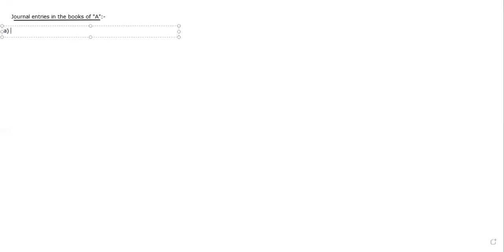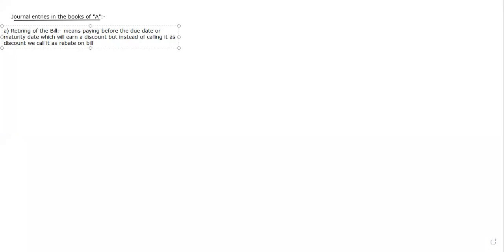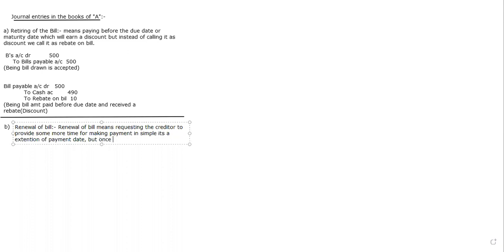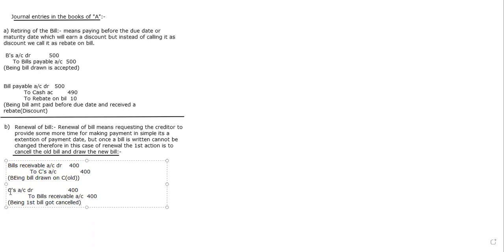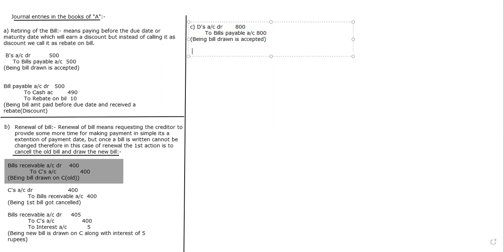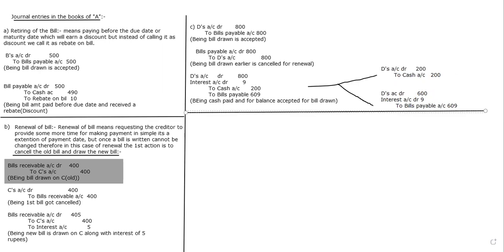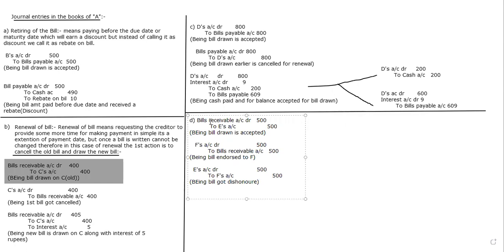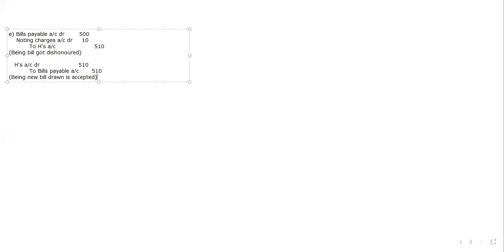Bills of exchange(14th sept)